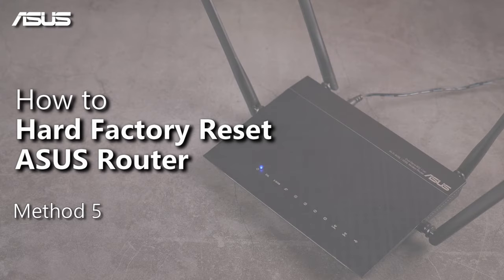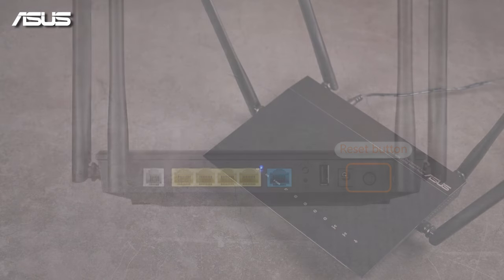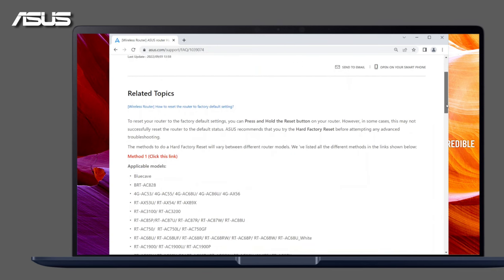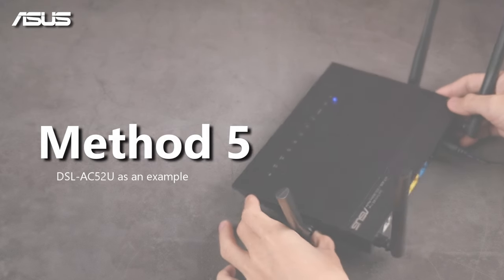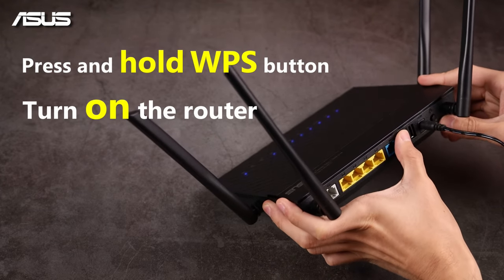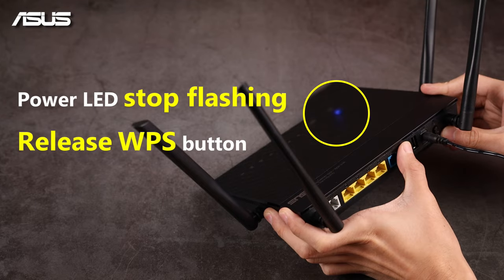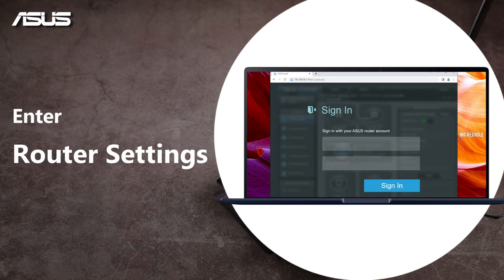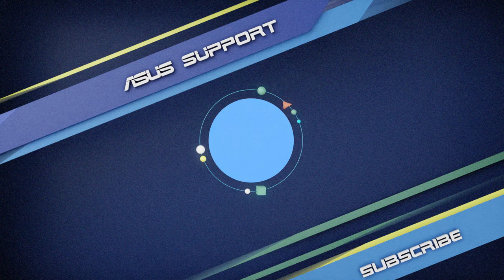How to Hard Factory Reset ASUS Router? (Method 5) | ASUS SUPPORT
To reset your router to the factory default settings, you can Press and Hold the Reset button on your router. However, in some cases, this may not successfully reset the router to the default status.
The methods to do a Hard Factory Reset will vary by different router models. Please visit ASUS Support FAQ and find the corresponding method for your router first.

[Wireless Router] ] Troubleshooting - I can’t login to ASUS Router WEB GUI via the username and the password
[Wireless Router] How to use Rescue Mode (Firmware Restoration)?
[Wireless Router] How to use the QIS (Quick Internet Setup) to set up Router ? (Web GUI)